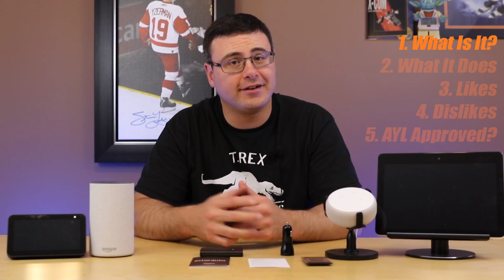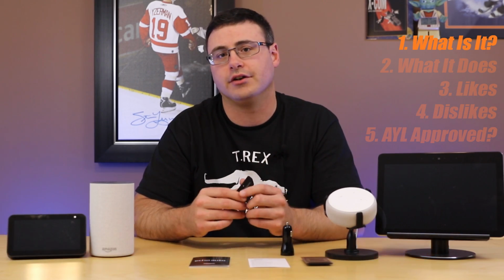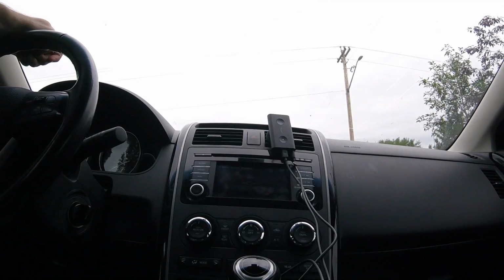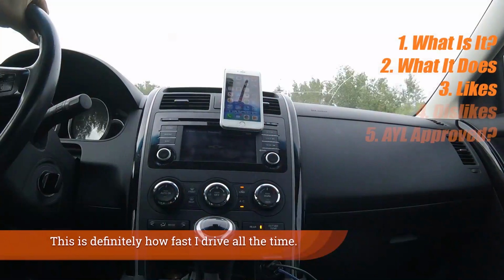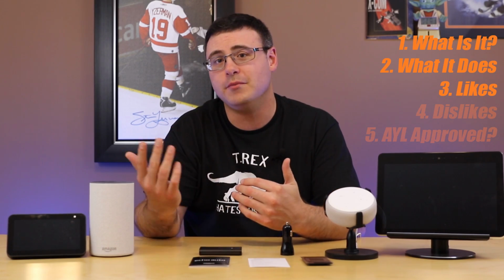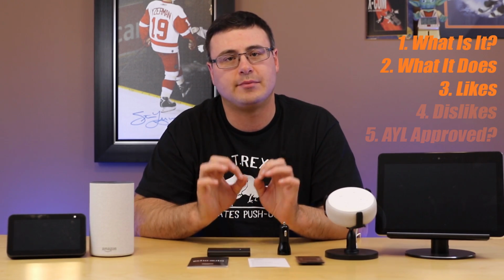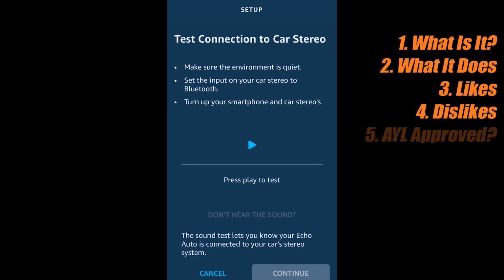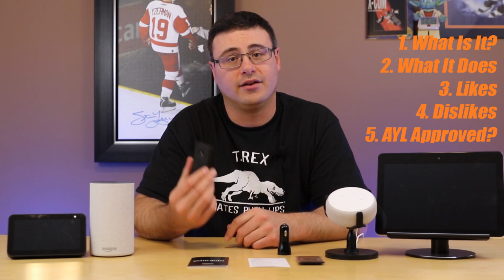The Amazon Echo Auto Reviewed - WOW!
The Amazon Echo Auto is the first Alexa-enabled device entirely designed for your car by one of the big three.  Apple, Google, and Amazon have all had smartphones with car automation capabilities, and Google and Apple have had their respective automotive operating systems (Carplay and Android Auto).  However, no one has put out a device like Amazon has with the Echo Auto.

Alexa in car is finally here for real, and the device is excellent!  Here's where you can buy it (or at least ask for an invitation) (Amazon)

I absolutely loved this device, and although I borrowed this from someone else (thanks again Kevin), I managed to get my invitation and purchased my own shortly after reviewing this device. Alexa fits the car perfectly, the Alexa app allows you to create very powerful routines, and the experience gets better as you use your phone as a Bluetooth audio player. The Echo Auto is also amazingly well designed, with 8 microphones specially designed for your vehicle noise and a magnetic backing to allow you to mount the device wherever you'd like in your car.

There are a few drawbacks, and you'll want to use the aux port, but otherwise, this is an amazing device. Watch the review and then find a way to get yourself the Echo Auto.

Brian